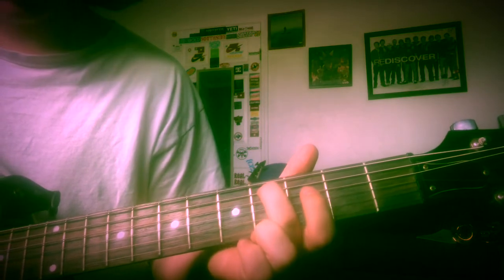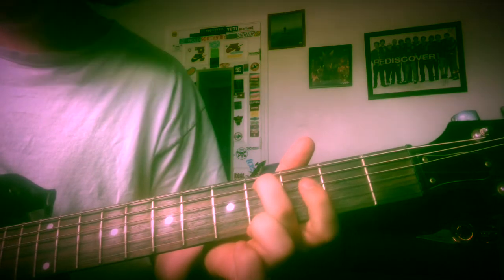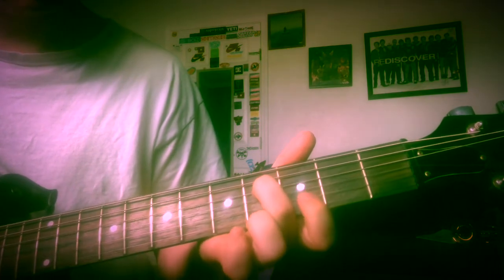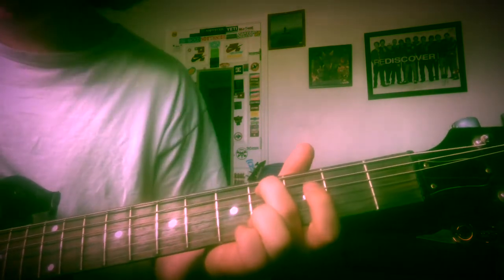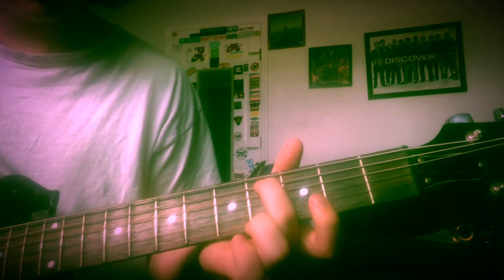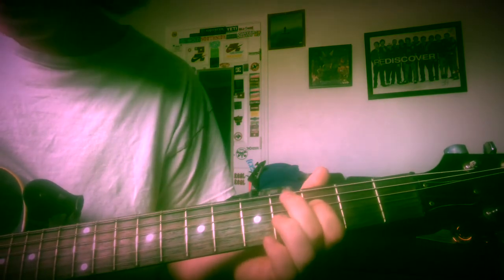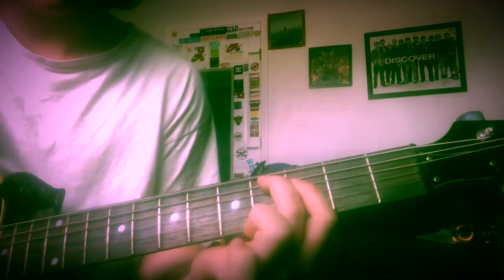Letters to Frances - Kurt Cobain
How to play letter to frances by Kurt Cobain of Nirvana on acoustic or electric guitar in standard tuning